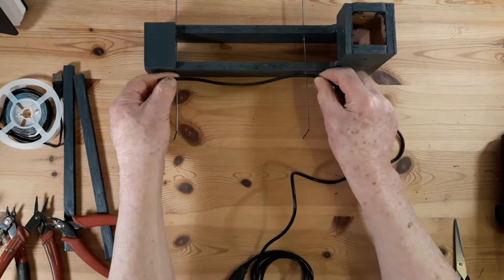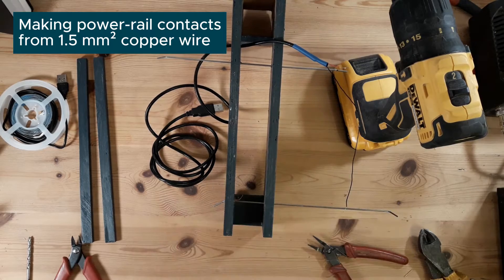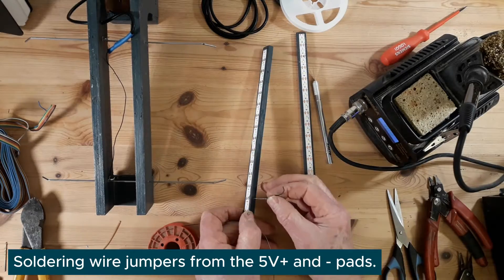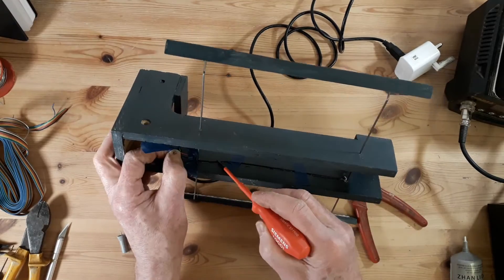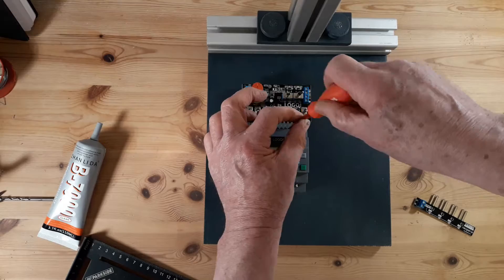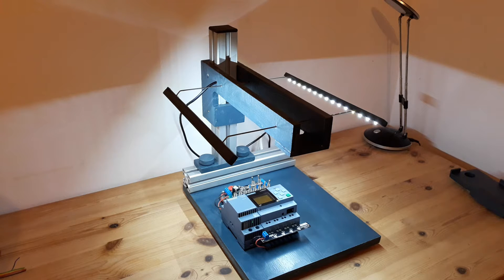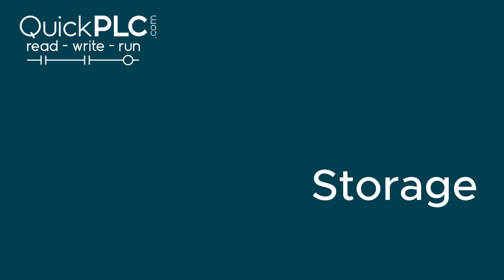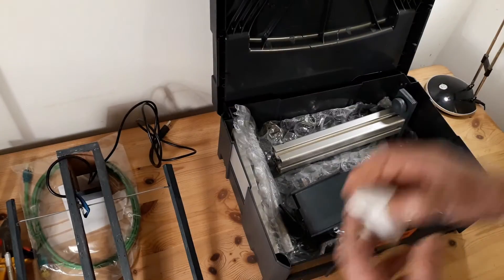LOGO! training camera rig construction | Siemens PLC programming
Since the channel requires demonstration of the LOGO! PLC and simulator I designed and built a camera rig to give me some chance of consistent camera viewpoint and lighting. You might find it interesting.
0:00 - Intro and assembly
3:16 - Storage
3:41 - Reassembly

Drawings are available on request.
The aluminium profile I used is "item" Line 8 (40 x 40). I used T-nuts for the slots and broke off two of the barbs so they would fit. Timber is assorted types from stock.
LEDs are 5 V and powered by USB adaptor. The suspension wires are nitinol which doesn't kink easily but any stiff wire would do.